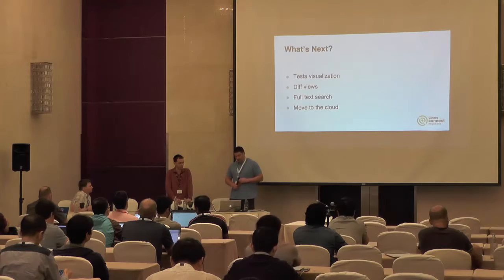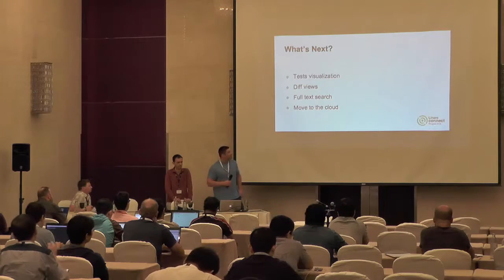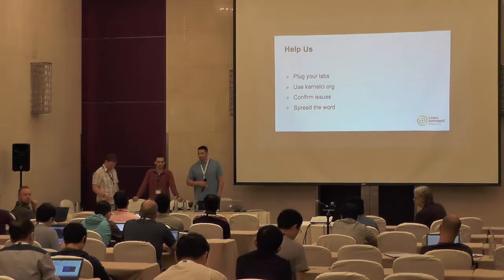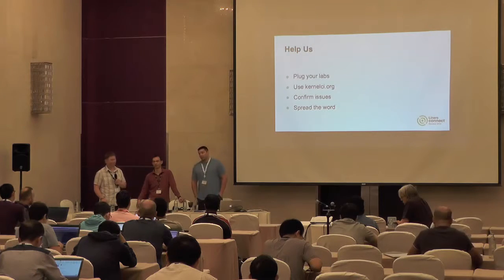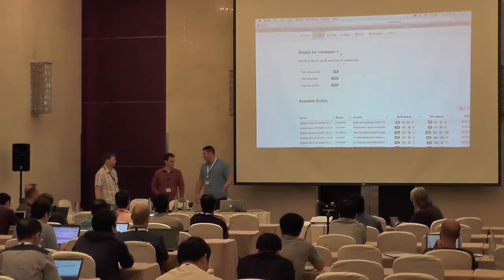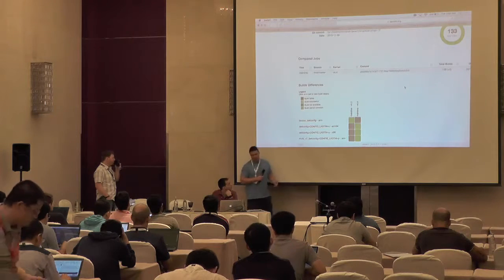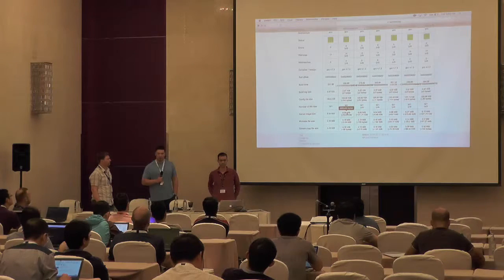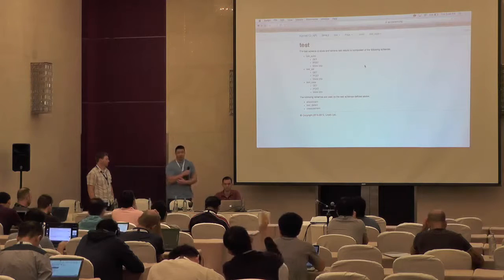BKK16-215:Kernelci.org: What's Next?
The kernelci.org project is currently doing hundreds of build and boot tests for upstream kernels on a wide variety of hardware. This session will provide an introduction to the kernelci.org system, some live demos and how to start consuming its results, and be a forum for further discussions.